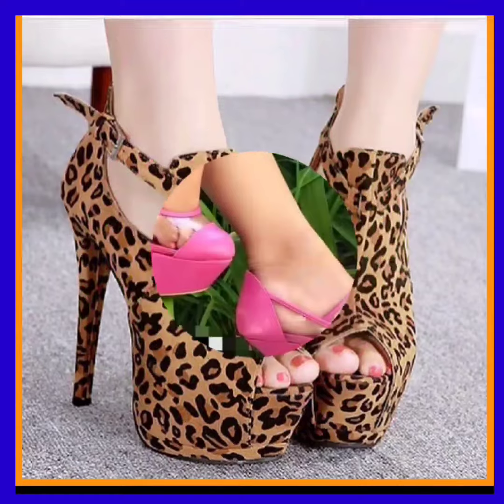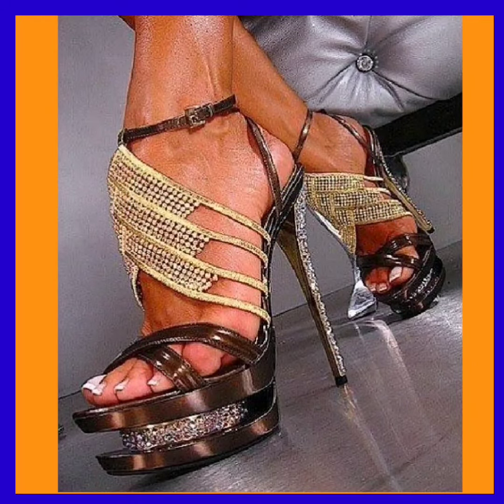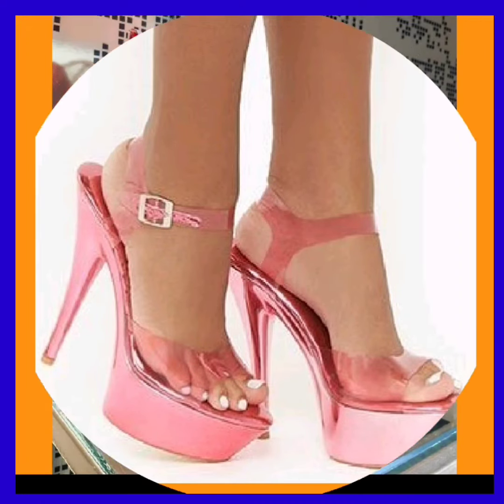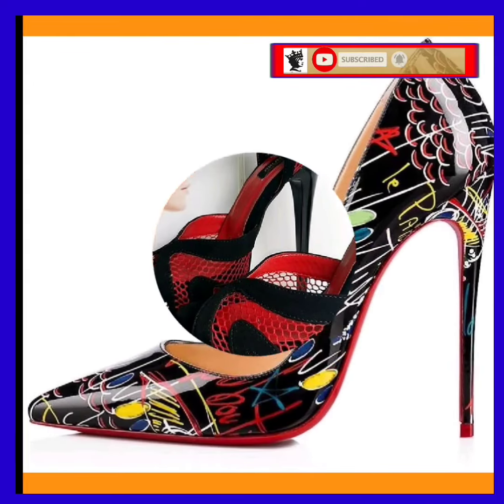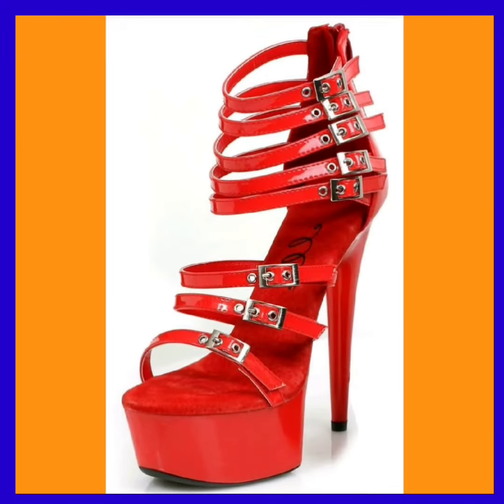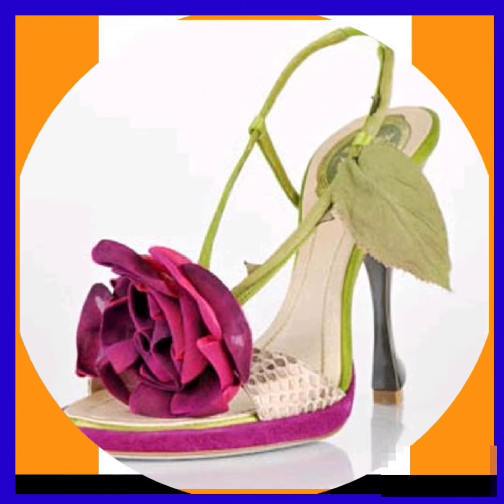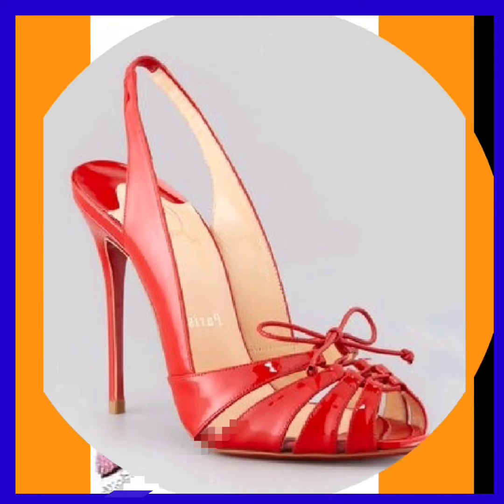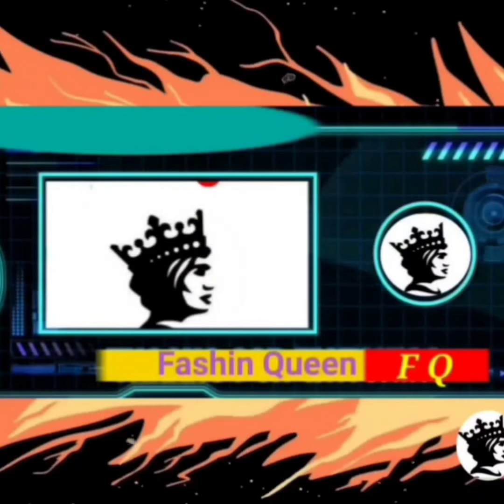Step into Style: Gorgeous Ladies' Footwear Collection - Pencil High Heels, Sandals, Shoes and More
Sandals,
Low Heels
ShoesDazzle,
ChrisTian Louboutin,
flat sandals
 Shoes Boot,
Pointed Toe,
 Women,Shoe,
Mules Shoes,
Heels & Wedges
High Heels
ladies shoes
Woodland Sandals